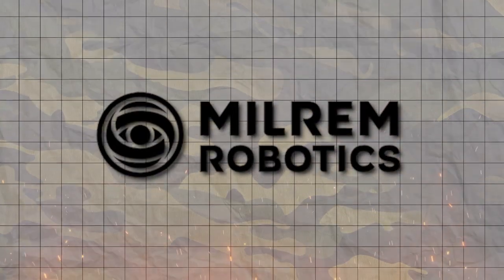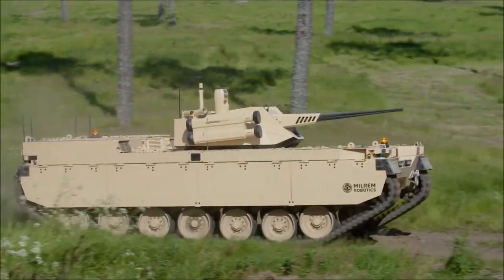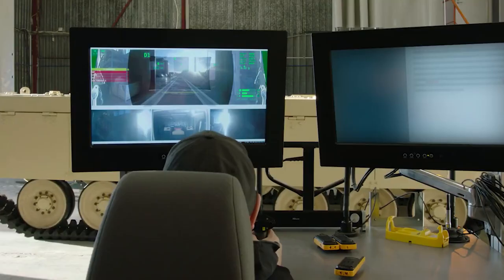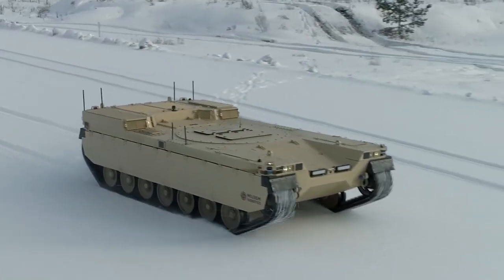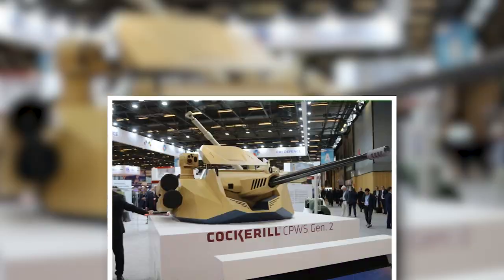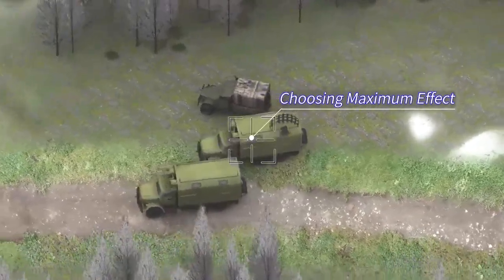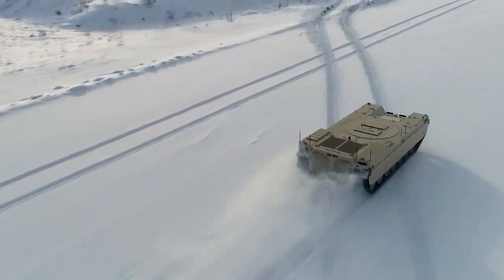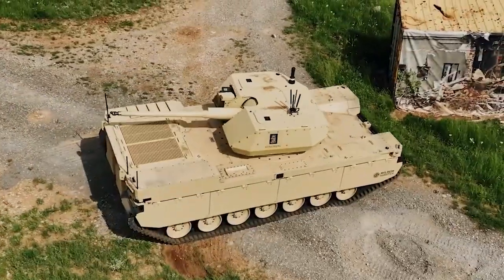Unmanned Tanks: New Robotics Combat Vehicles by Milrem Robotics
Unmanned tanks introduced by Milrem Robotics' Type X Combat Vehicle (RCV). A groundbreaking unmanned Infantry Fighting Vehicle (IFV) set to revolutionize modern warfare.

Sleek and modular, this vehicle is powered by advanced AI for autonomous navigation and remote operations. Even with minimal training, operators can expertly command it. An eco-friendly powertrain ensures fuel efficiency, while STANAG Level 4 armor and an array of weaponry, including a 30-mm cannon and anti-tank missiles, ensure combat superiority.

With a top speed of 50 mph, GPS positioning, and potential for swarm tactics, the Type X RCV is the future of military tech. Beyond its combat capabilities, it aims to maximize troop safety and battlefield efficiency.